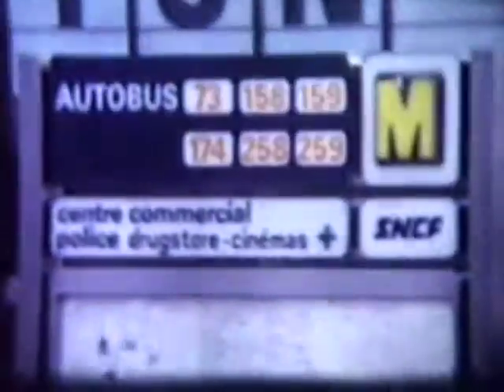160.10 GBF Biscay Bay Spain Bunkers on Beach Basque Paris La Defense, Loire Valley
160.10 GBF Biscay Bay Spain Bunkers on Beach Basque Paris La Defense, Tour Septentrion IBM France 2 years in DIC, Distribution Industry Ctr, and 2 yrs in Tour Franklin IBM EHQ European HQ, Fulke in Loire Valley w/famous finger sign of Castles on Loire and Indre Rivers in France , RER rapid train from IBM to Champs d'Elysee and the escalator ride to beautiful sight of the Arc d'Triomph and Etoile traffic. created this tape 160 in Tokyo Mar. 1987